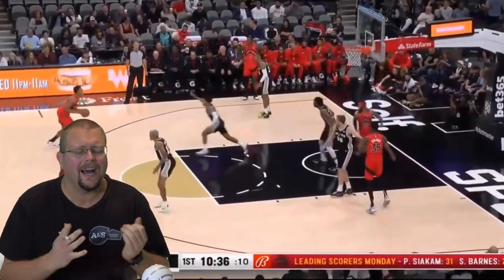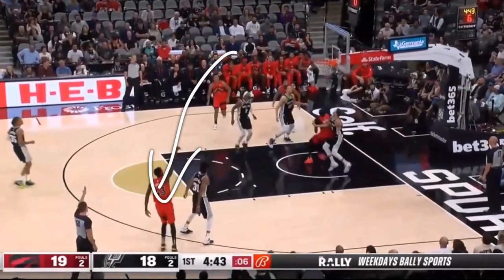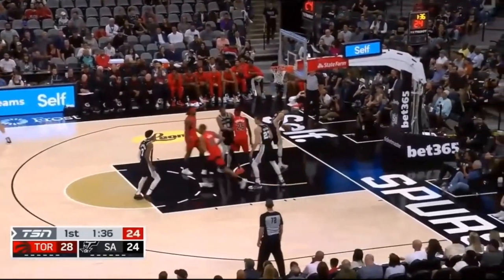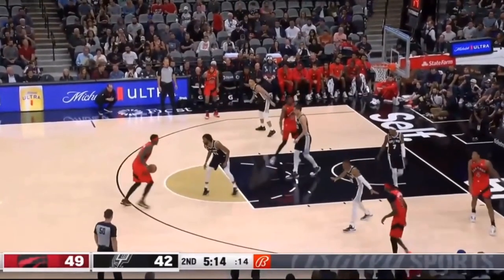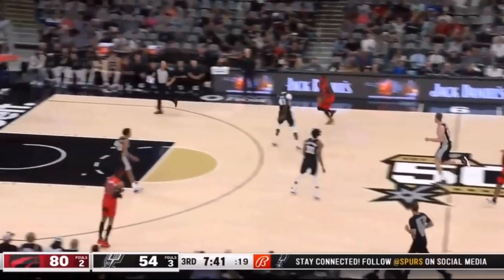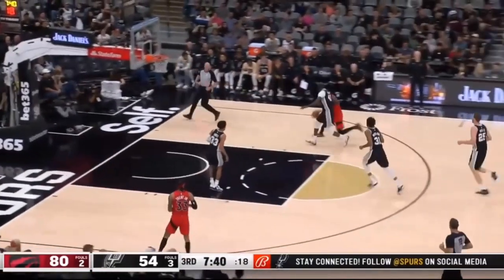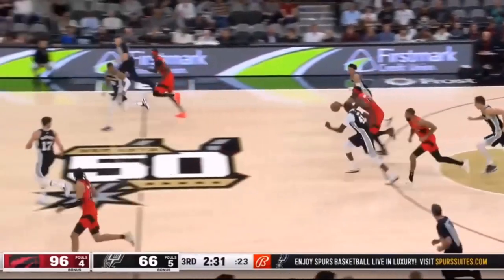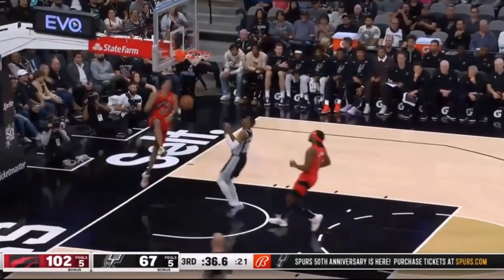How Pascal Siakam Is Dominating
How Pascal Siakam Is Dominating, in this video I breakdown how Pascal Siakam is scoring triple double Basketball games. Pascal Siakam is a very good Basketball player who can play on both ends of the Basketball court. Pascal Siakam can transition from defense to offense very well. I hope this Pascal Siakam film study helps you become a better Basketball player.